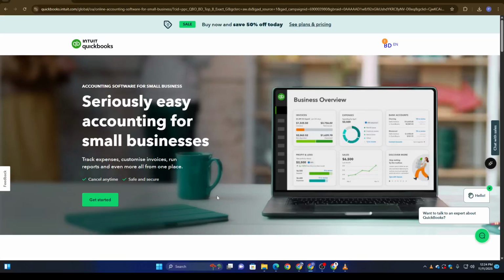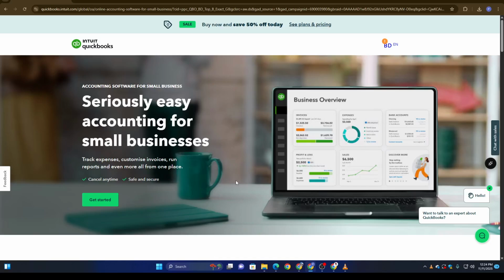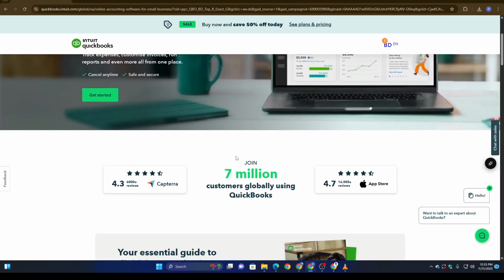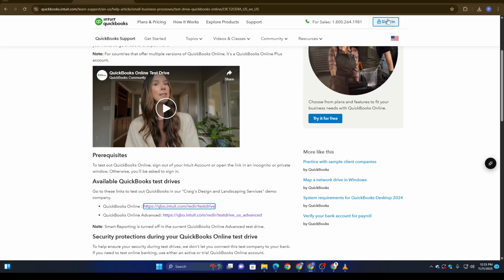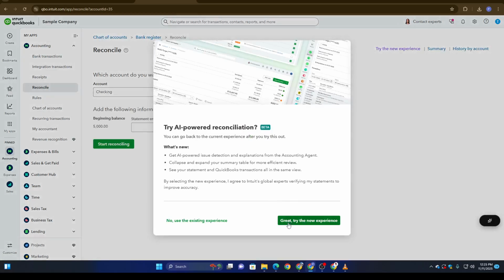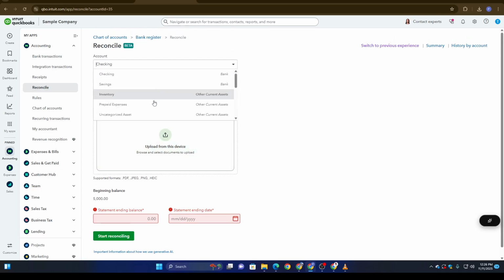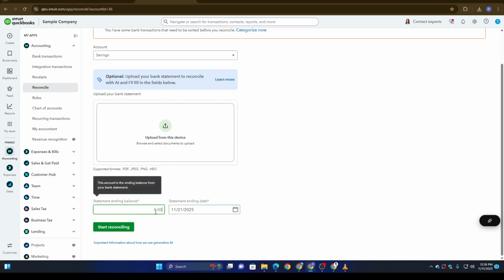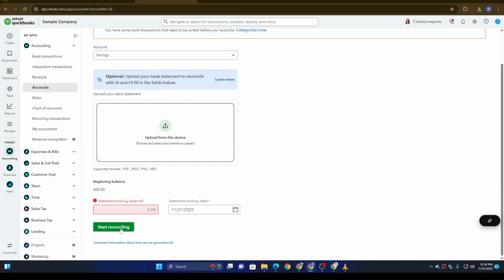How To Reconcile On Quickbooks Online - 2025 (Simple Tutorial)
How to Reconcile on Quickbooks Online
In this video, how to reconcile on QuickBooks Online is explained step by step for accurate accounting. You will learn how to match bank transactions, check discrepancies, and balance accounts efficiently using QuickBooks Online. This guide also covers tracking expenses, reviewing statements, and ensuring your financial records are correct for smooth bookkeeping.